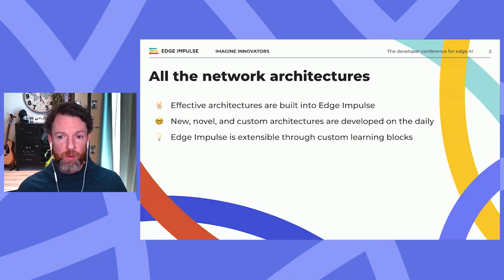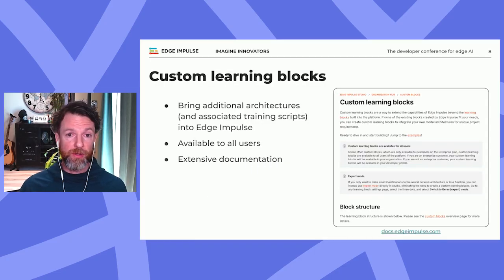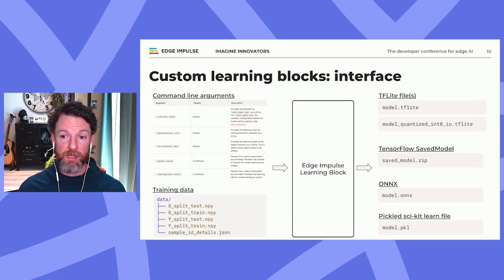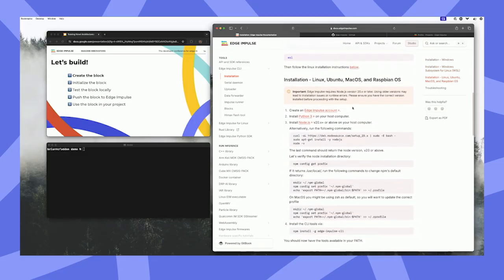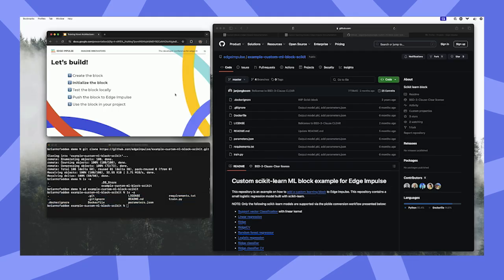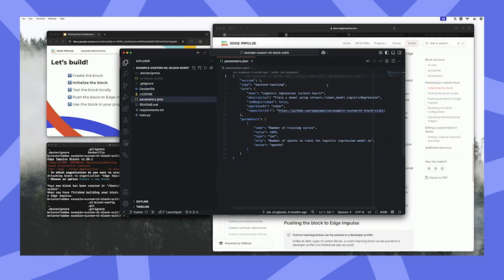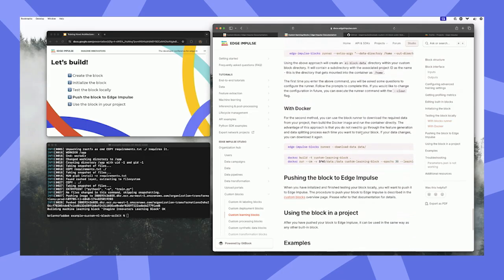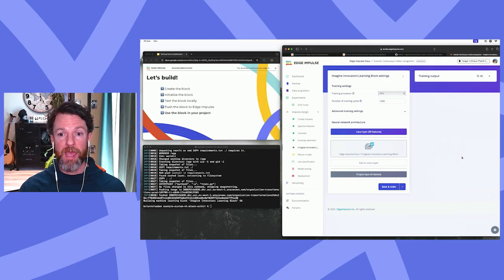Training novel architectures: the power of custom learning blocks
New machine learning architectures are emerging every day, and you may have even developed your own unique architecture for a specific application. But how can you leverage the effectiveness of the Edge Impulse platform while exploring these latest innovations? In this session, Brian will demonstrate how to use custom learning blocks to seamlessly integrate novel architectures into your impulse, empowering you to test and refine your custom models with ease.

Speaker: Brian McFadden